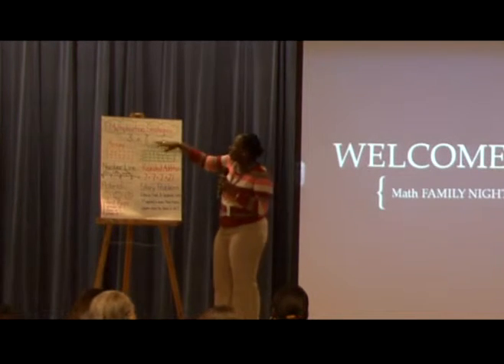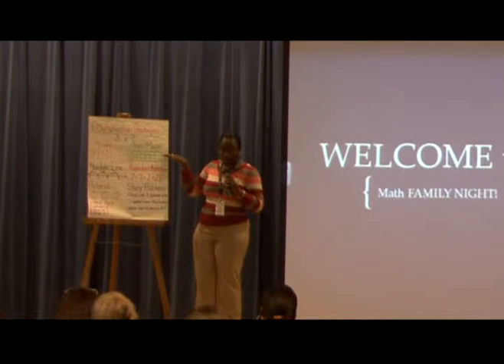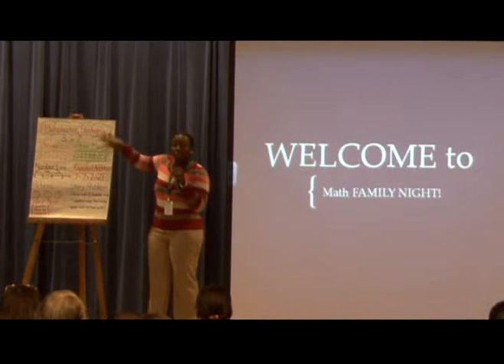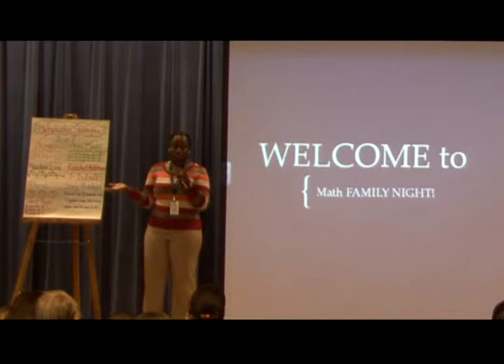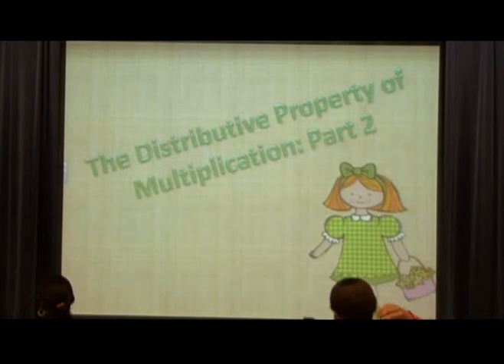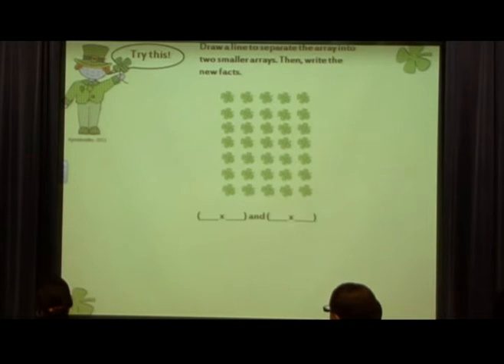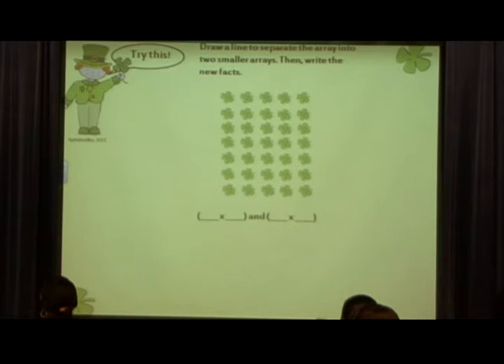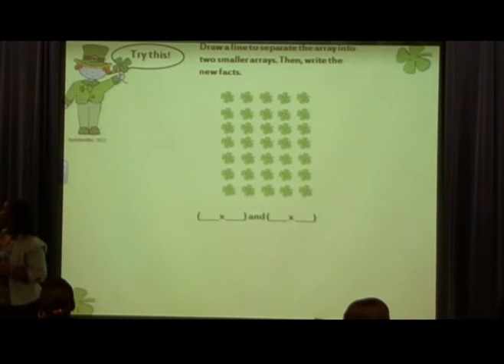3rd grade math parent night 10-10-13